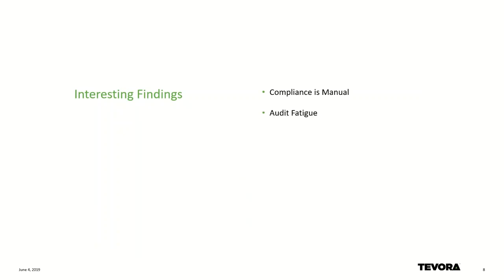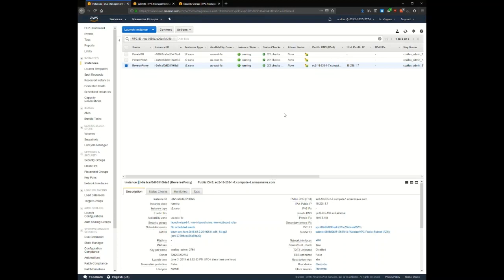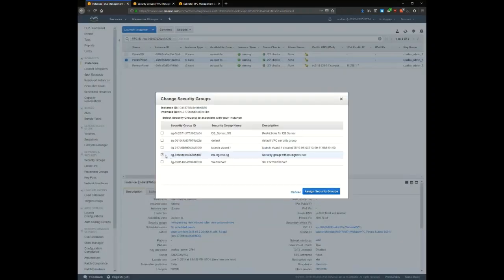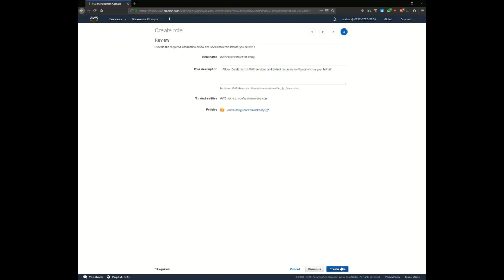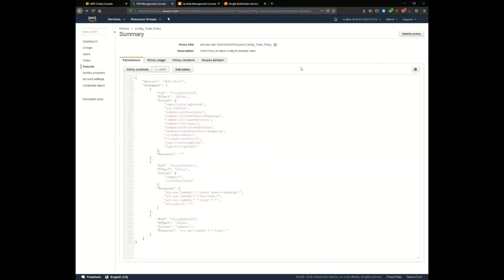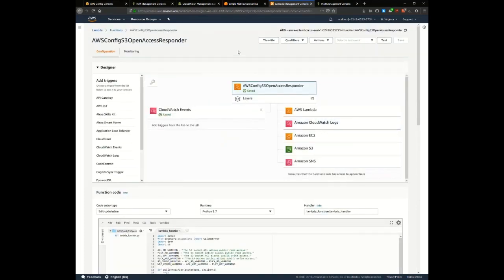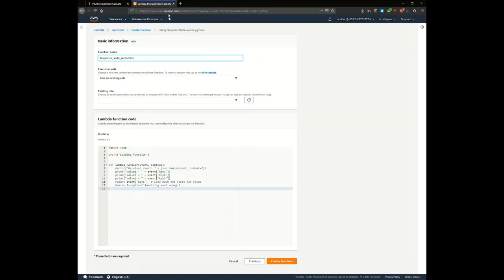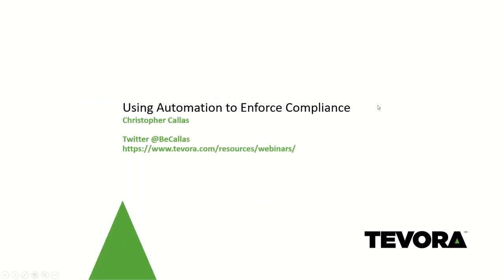Using Automation to Enforce Compliance in the Cloud - Part Two